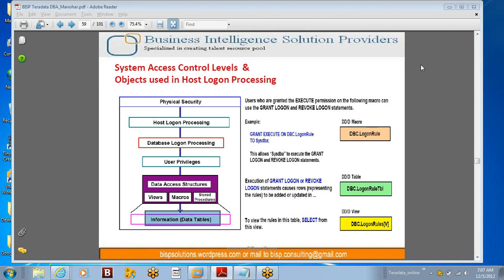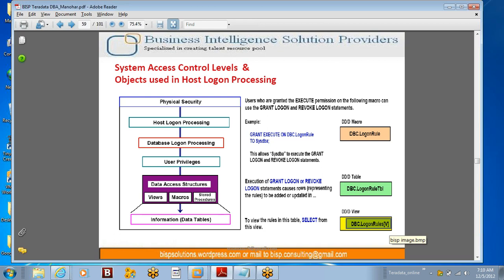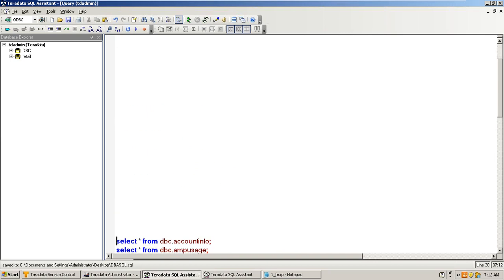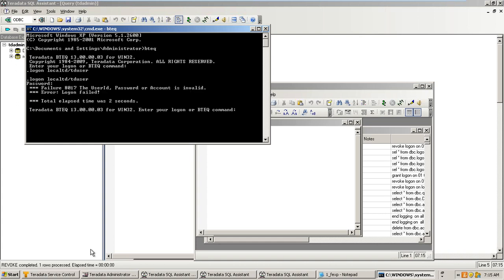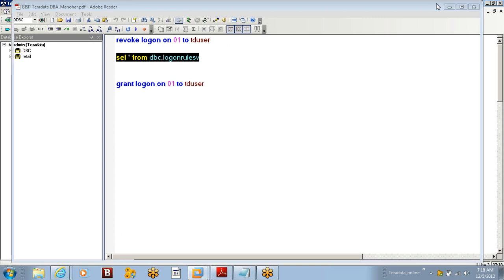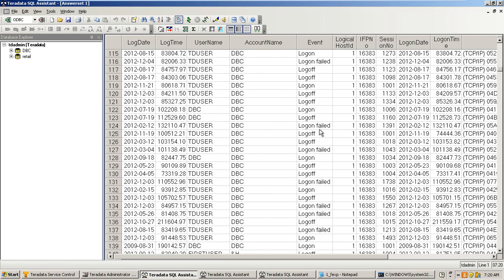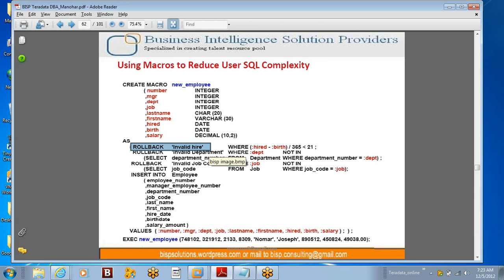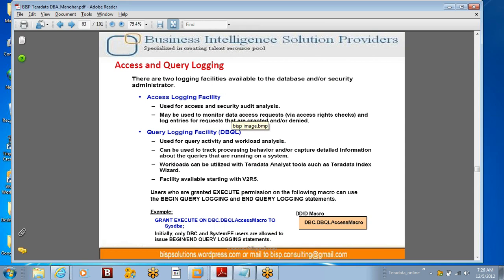Access Logging Facility 0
Any zone user with EXECUTE privilege on the DBC.AccLogRule macro can begin and end logging on objects within the zone, but not on objects outside their zone. Zone users cannot create an ON ALL log rule and they cannot end system-level logging rules that were created by non-zone users.
Users who have system-wide logging privileges can begin and end logging on all non-zone database objects.
They cannot create log rules on zone database objects. They cannot end zone-level logging rules that zone users created.
Users with system-wide logging privileges are the DBC user and any non-zone users, including zone guests,
who have ZONE OVERRIDE privilege and EXECUTE privilege on the DBC.AccLogRule macro.